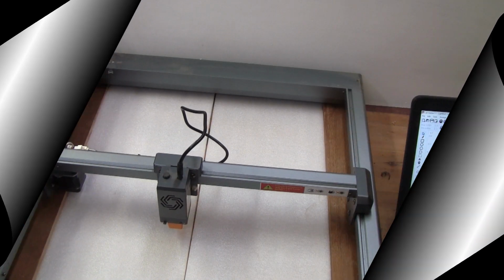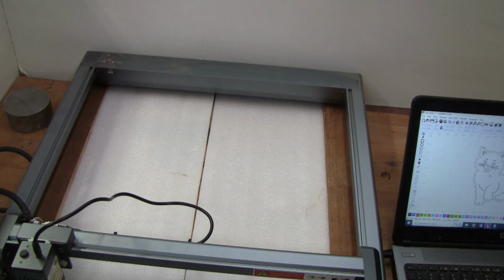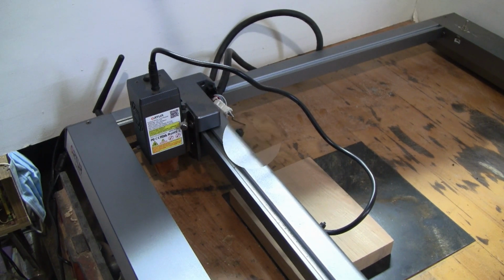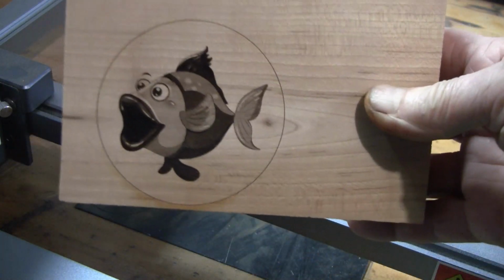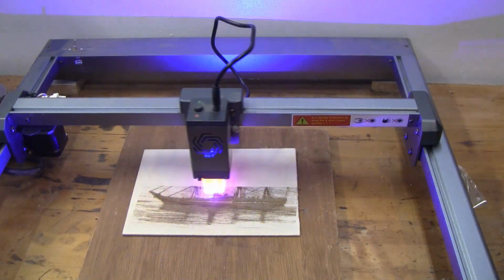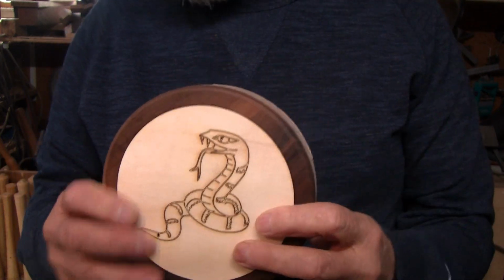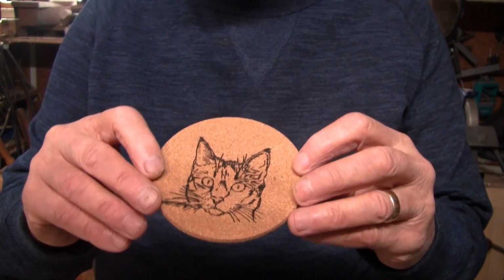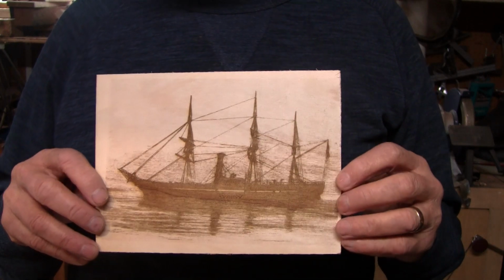Wood Turning meets Ortur Laser Master 3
I was sent an  the Ortur Laser Master 3 to try out.
 So I have put it together and tried it on a lot of materials but have only touched a small about of what it will do.
 I am very impressed with how well it works and the fit and finish of the machine itself.